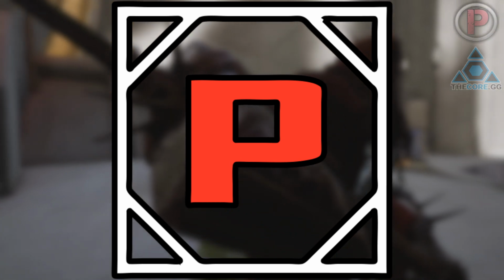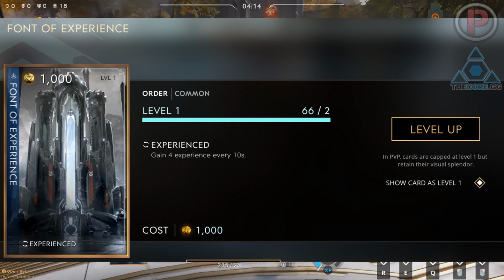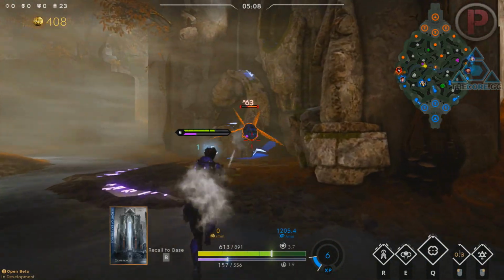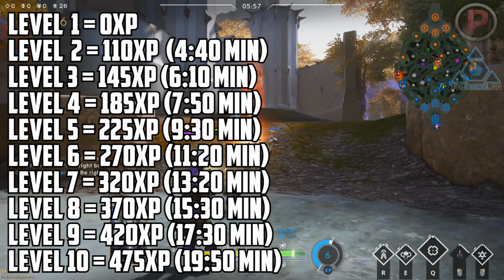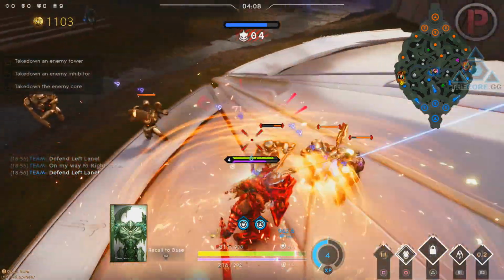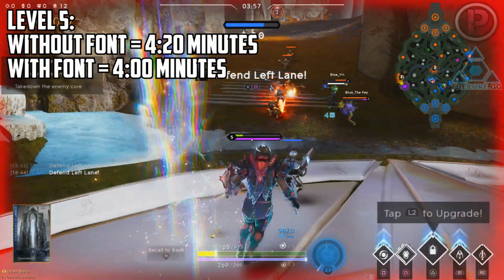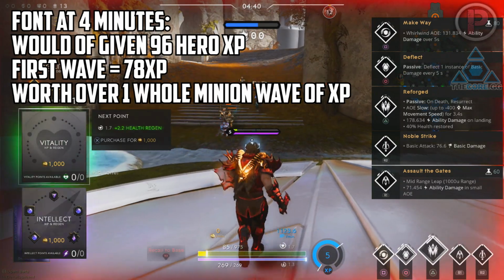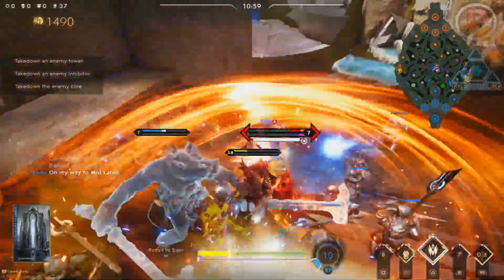[Paragon] Font Of Experience Guide, Working Out The Maths! Card In-Depth